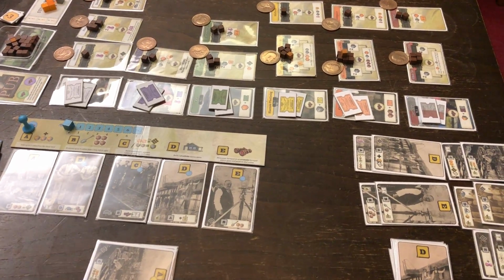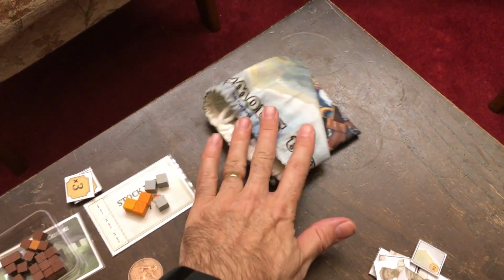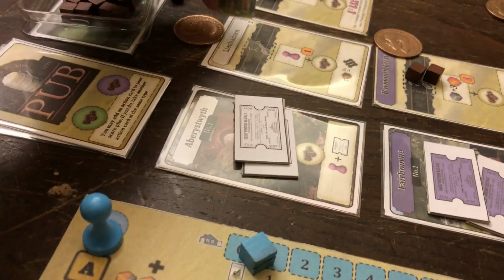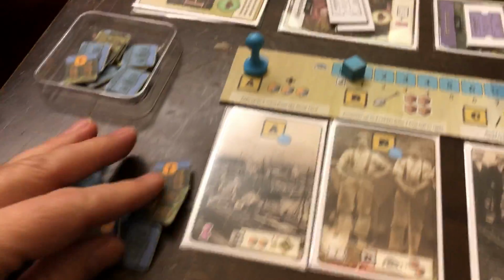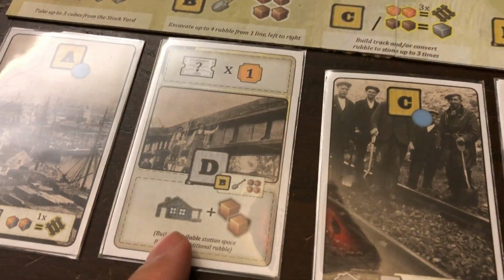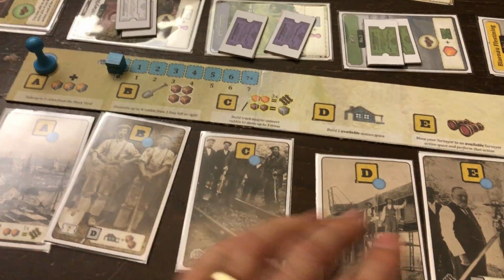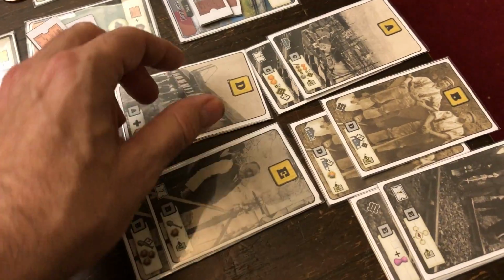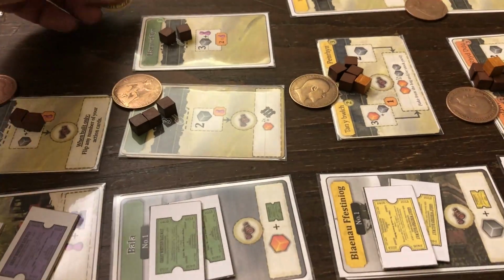Fixed Foothills run-thru!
(God Bless Giacomo Da Stuffino!)